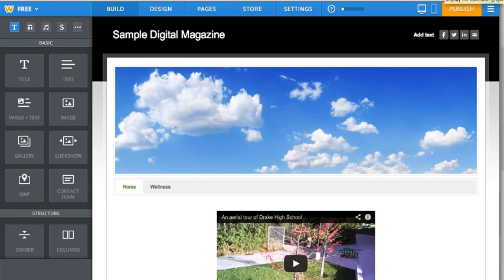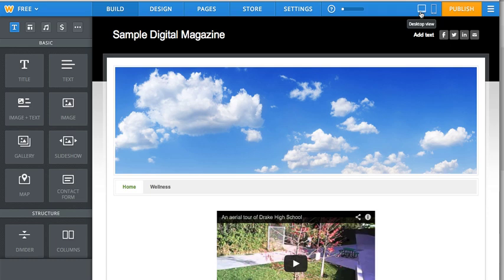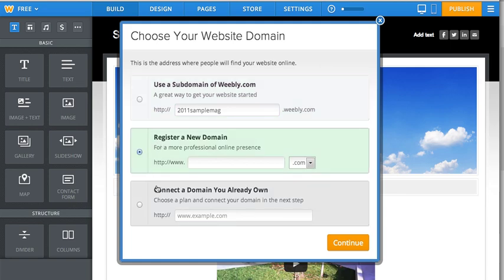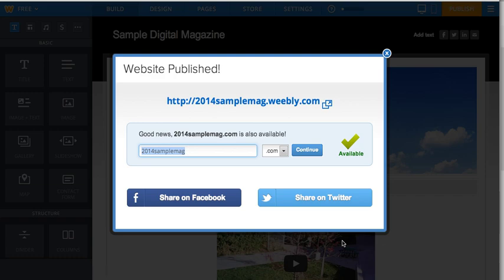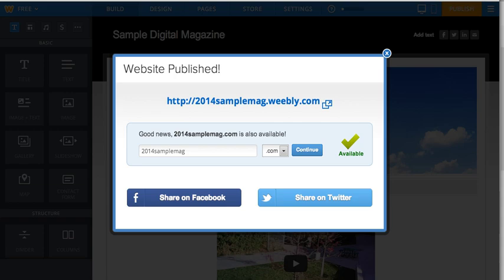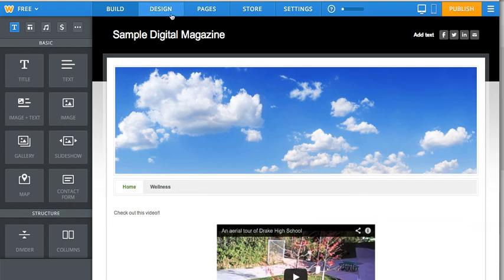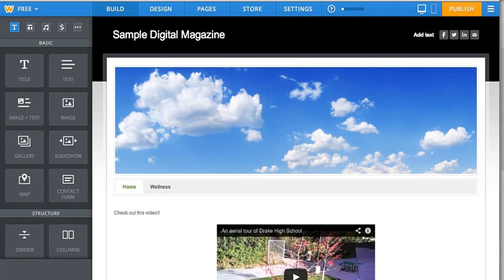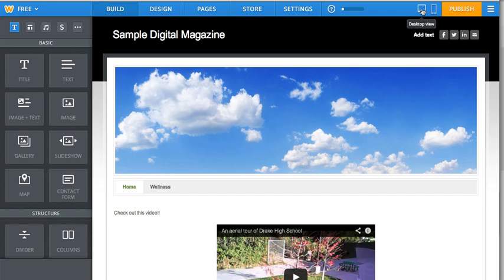2014 Weebly: previewing and publishing.mp4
How to preview and publish your weebly.com website.